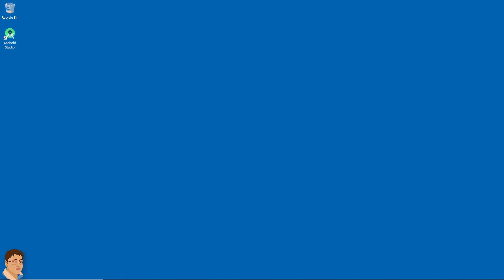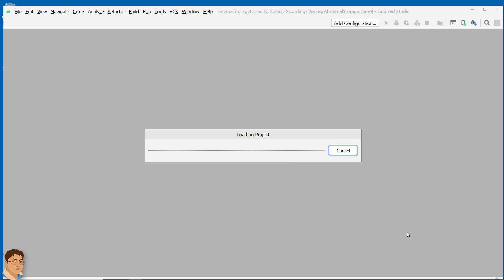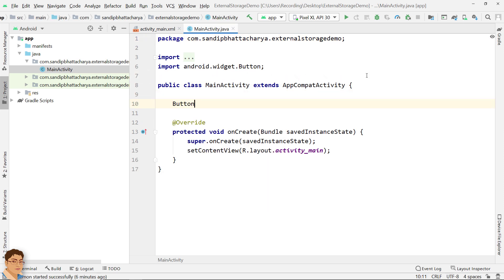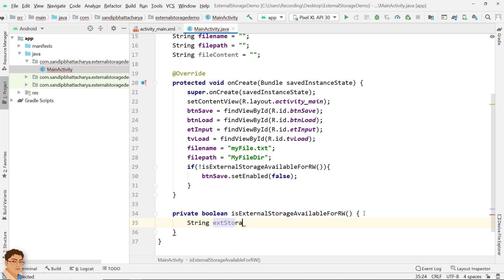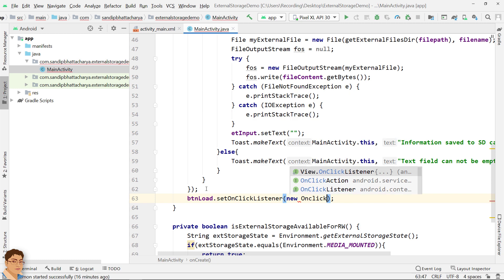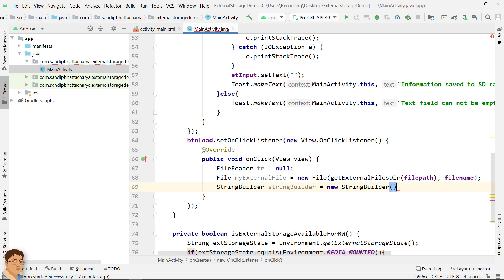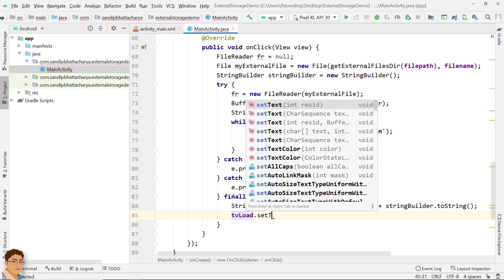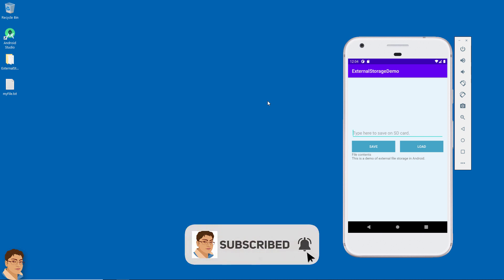Read/Write Text File from/to Android External Storage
Hi,
In this tutorial, I'll demonstrate how to save text from our app into a text file in the external storage such as sd card. You'll also learn how to read the text back into the app. This is one way of saving data on your device. Ok, let's get started.

Updated with runtime permission.